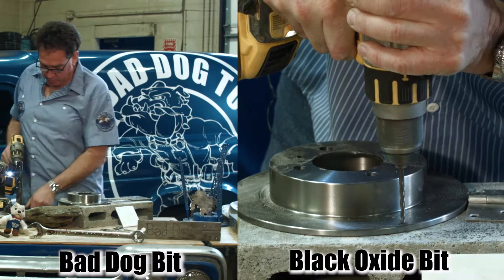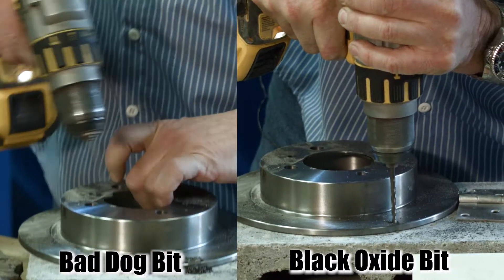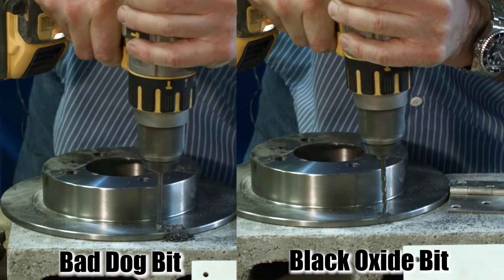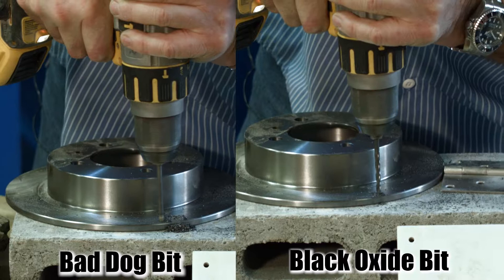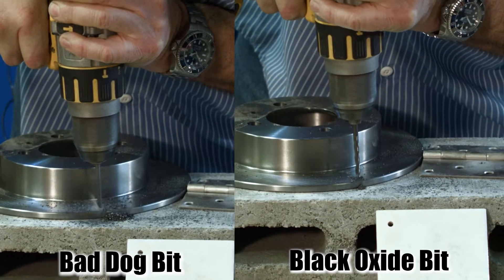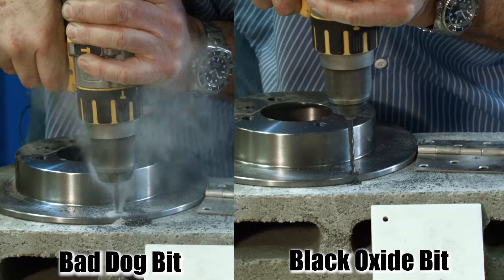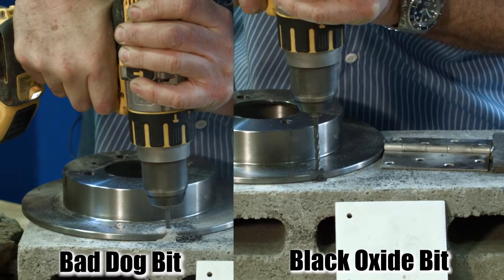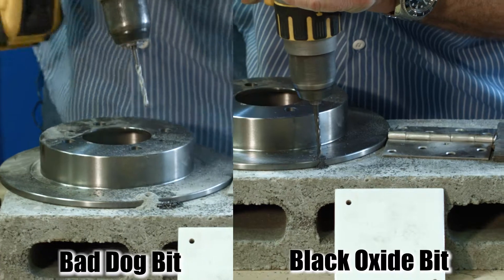Multipurpose Drill Bits VS Black Oxide: Bad Dog Multi-Purpose Drill Bits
Bad Dog Bits:Sometimes, you have to see it to believe it. In this video we compare the drilling power of our Bad Dog Multi-Purpose bits and a standard black oxide bit, focusing on the importance of speed.